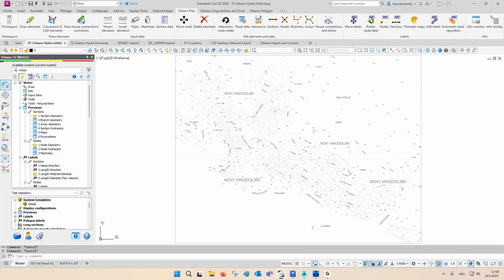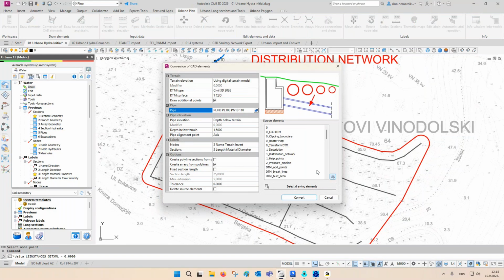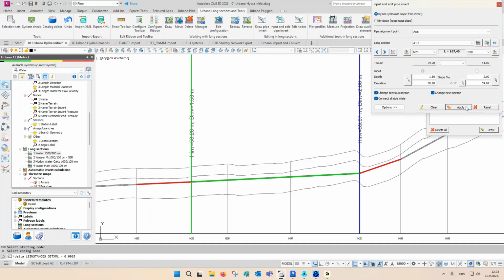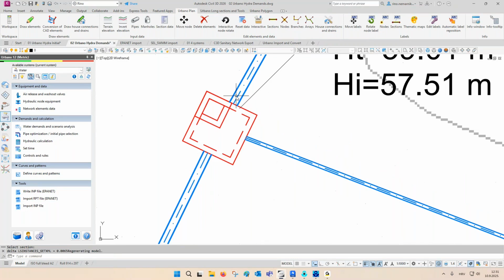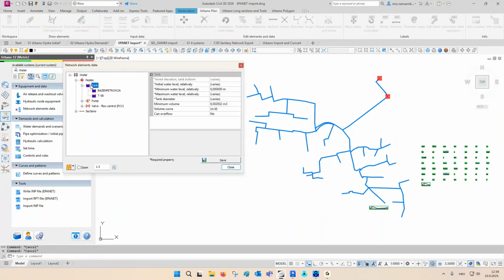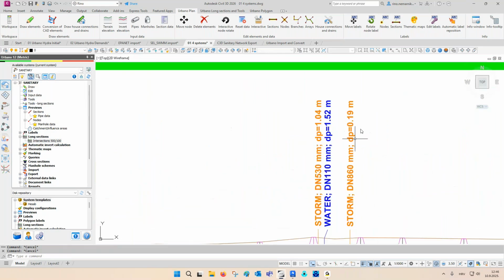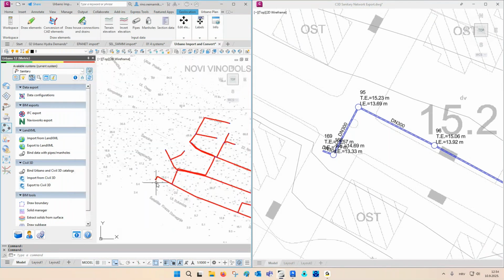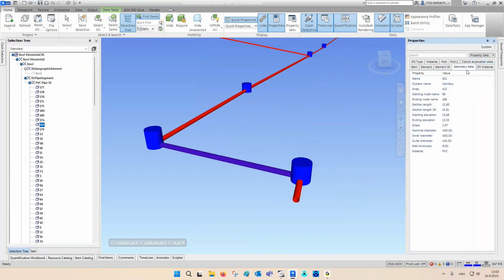Urbano 12 selection incl. hydraulic calc. with EPANET & SWMM, clash analysis, import & export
One hour presentation of standard Urbano 12 features covering design in plan and profile, hydraulic calculations, pipe network import and export, and clash analysis of multiple networks